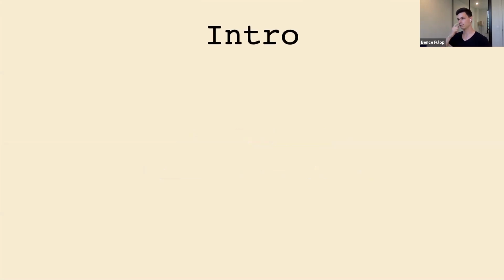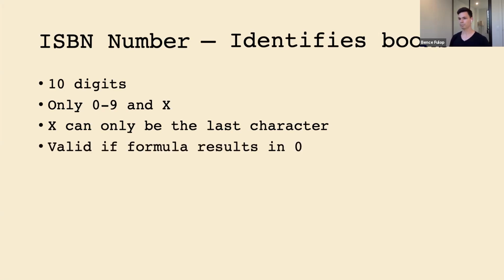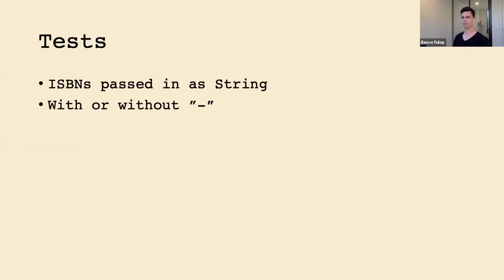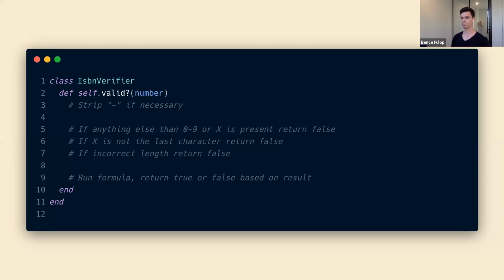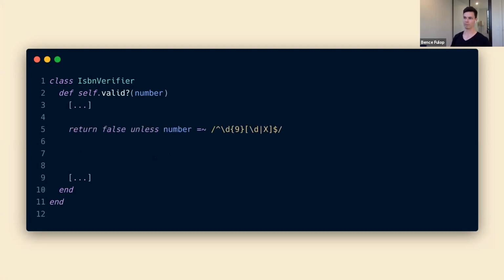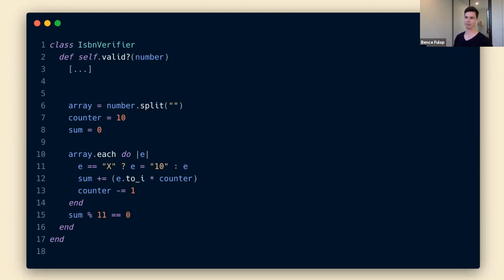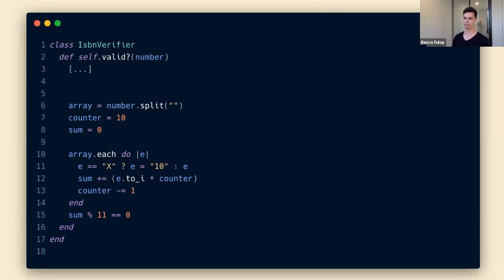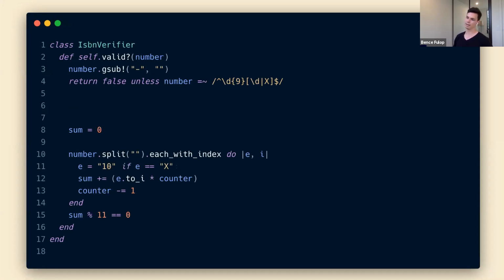Exercism Challenge: ISBN Verifier by Bence Fulop